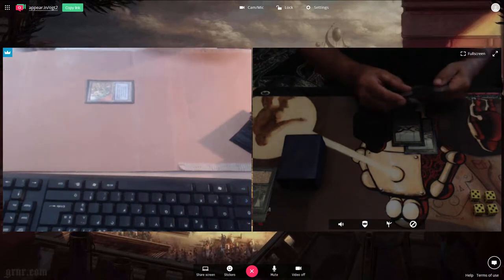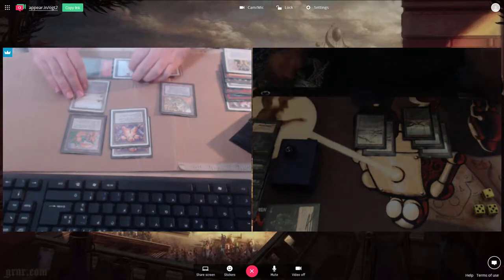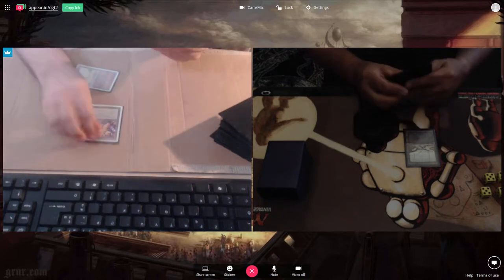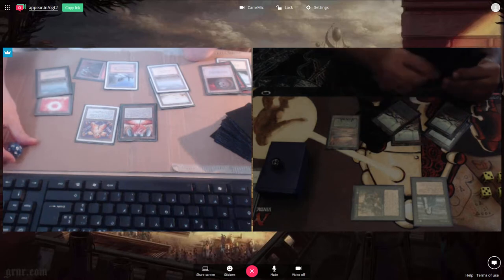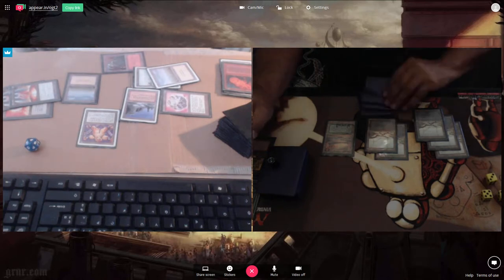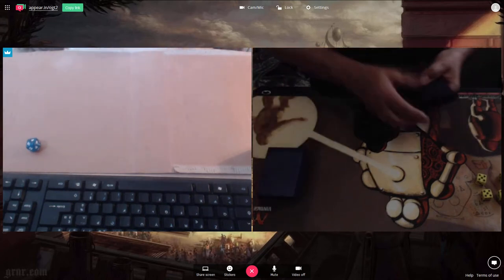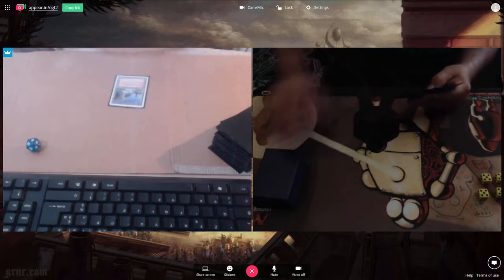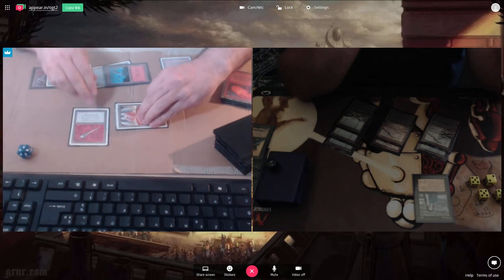OGT2 Gael (Balance-Burn) vs Jeff Watkins (Monoblack Thrulls) - September 2017 Online Tournament